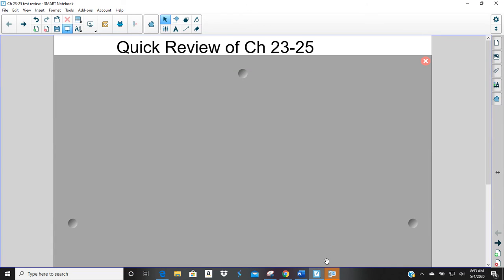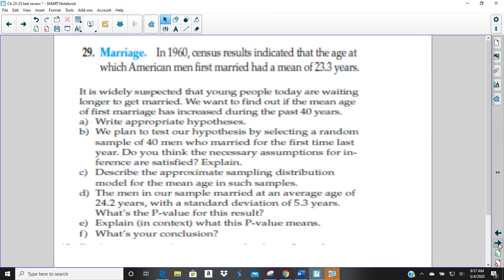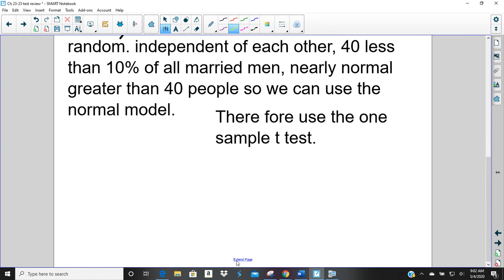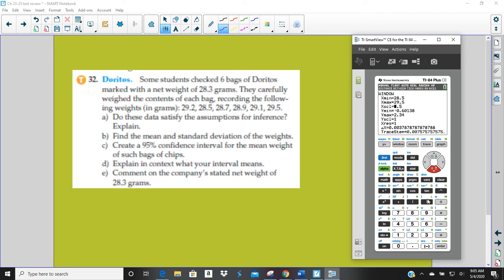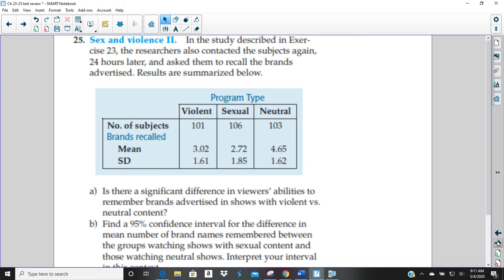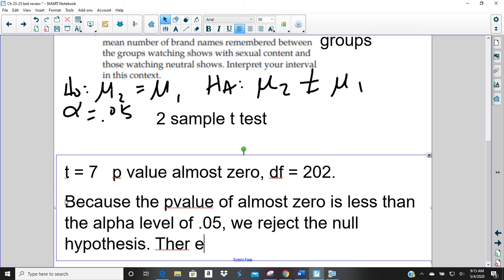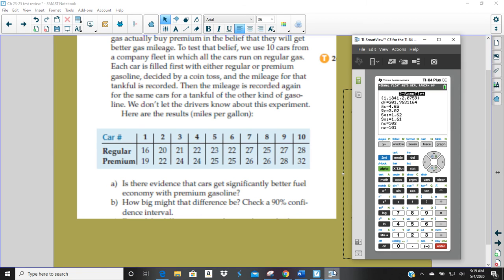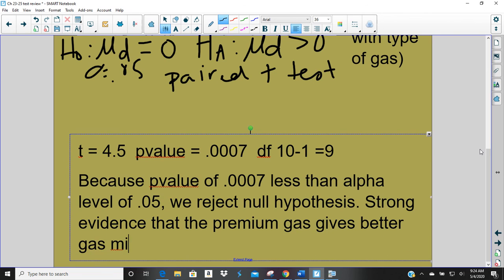5-4 Ch 23 -25 Test Review